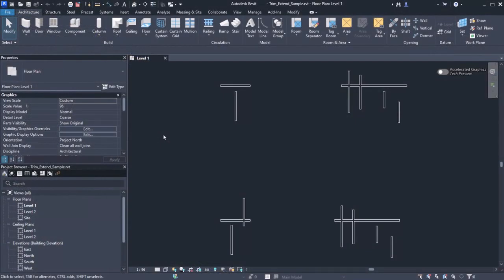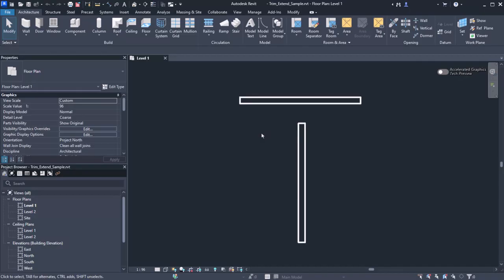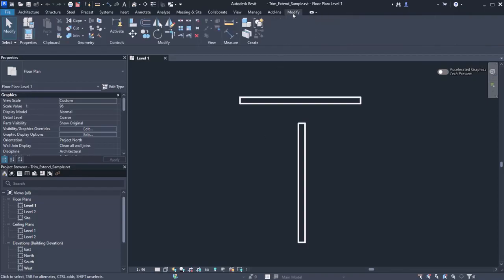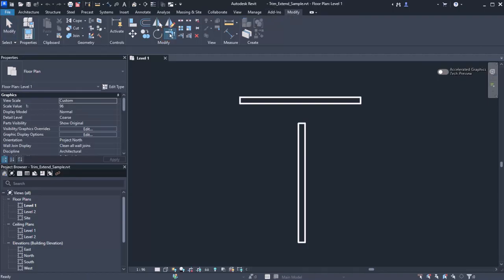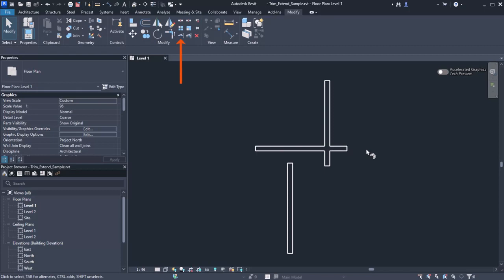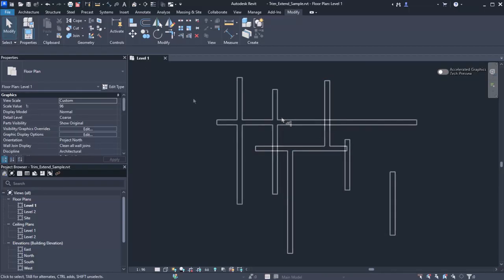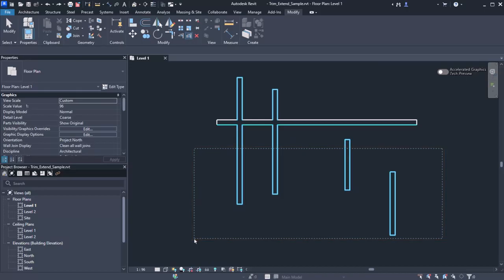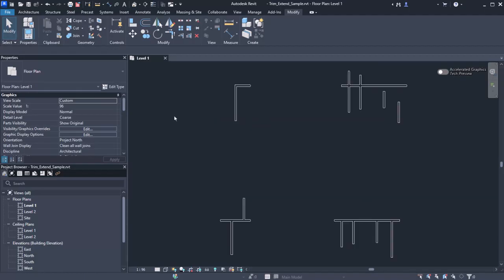Revit Tutorial: How to Trim & Extend Elements | Master Modify Tools for Faster Modeling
Revit Trim & Extend – Fast Modeling Technique

Learn how to use Trim and Extend in Revit like a pro!
This tutorial covers the Modify tools that help you clean, align, and adjust elements quickly — perfect for walls, lines, beams, ducts, pipes, and architectural components. Whether you're a beginner or improving your modeling workflow, this video will help you work faster and more accurately in Revit.

In this video you will learn:
How Trim/Extend works in Revit
Using Trim/Extend Single Element
Using Trim/Extend Multiple Elements
Best practices when trimming walls, lines, grids, ducts & pipes
How to clean intersections with Modify tools
Model accuracy tips for architectural & MEP projects
Common trimming errors & how to fix them

Improve your productivity and modeling precision using this essential Revit Modify tool.